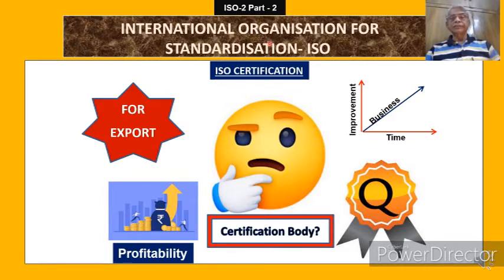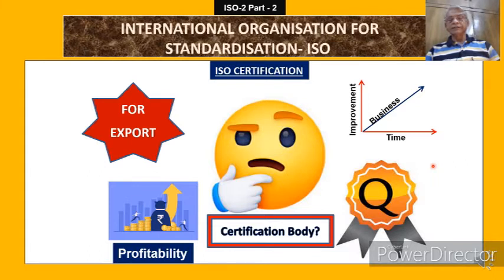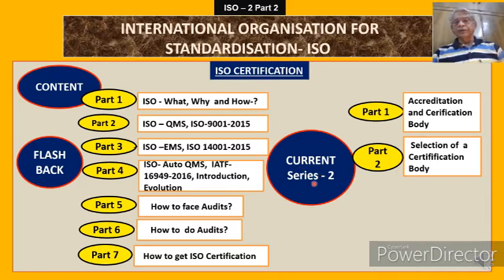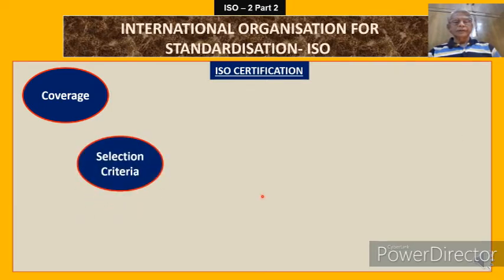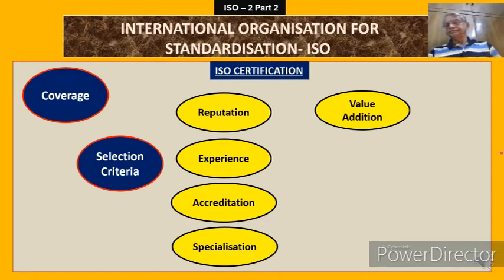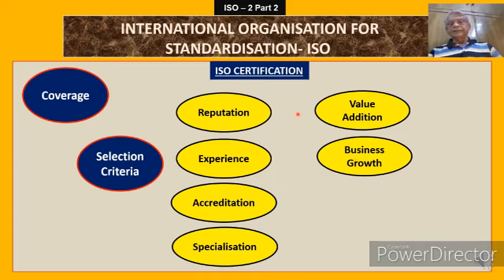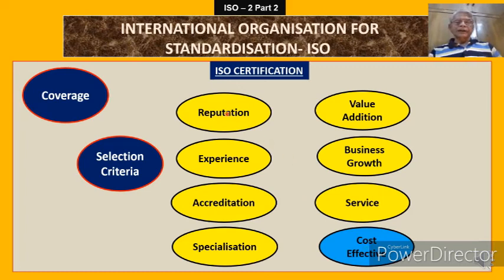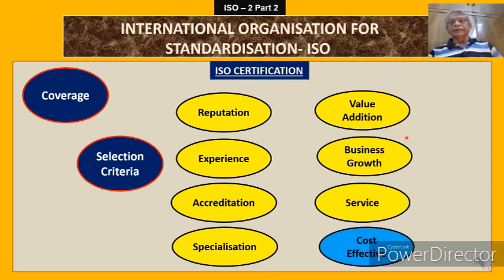ISO-2 Part 2 E on How to select a Certification Body in English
How to Select a Certification Body - This video describes what are the various criteria for selecting a certification body, There are appx. 41 Certification Body and it is difficult to select a good Certification which can solve Business Objectives. Certification is nowadays must to add new customers, export your product in different countries and to carry business in profitability. Certification by an accredited Body is main demand from Clients with in India and foreign countries. Role of ISO-Consultant is to help the organisation in selecting a Proper Certification Body.